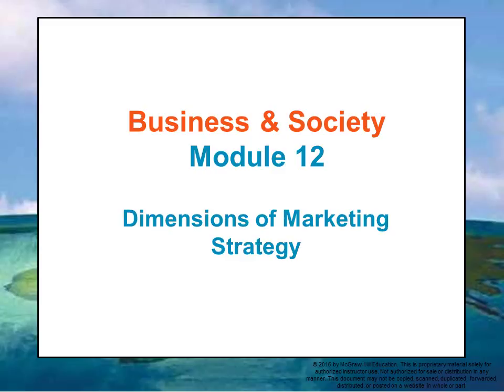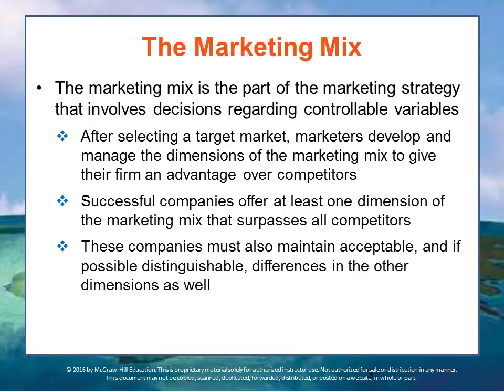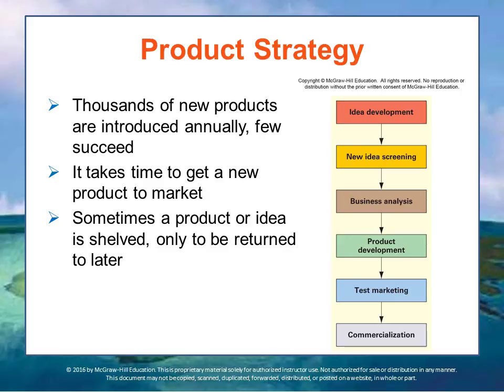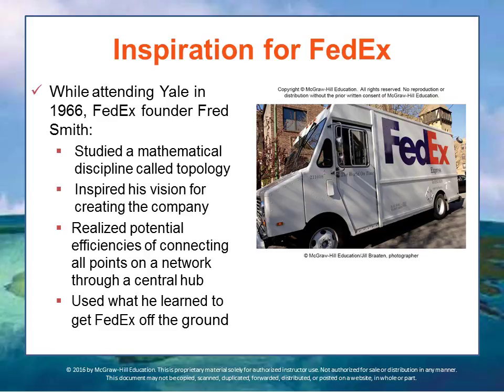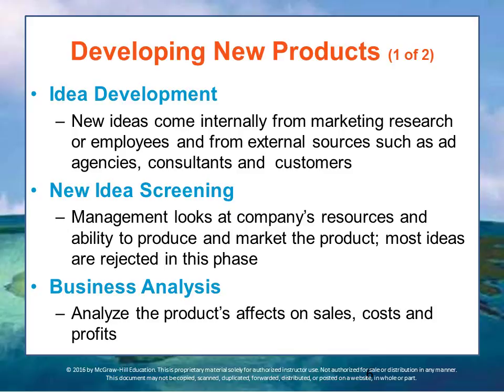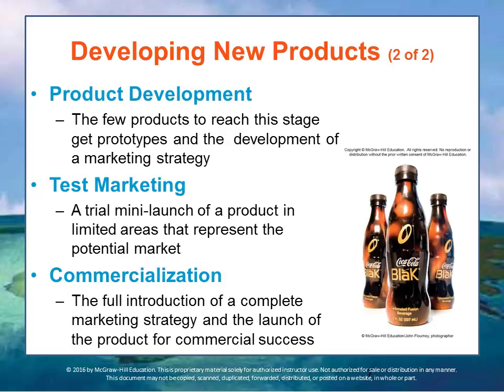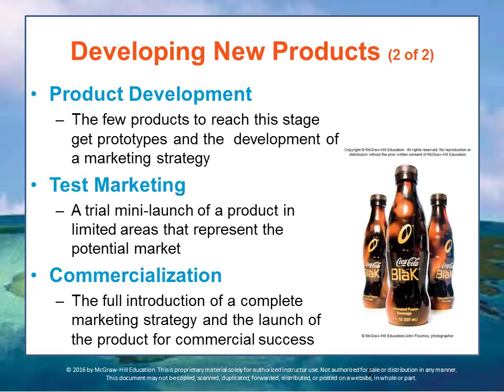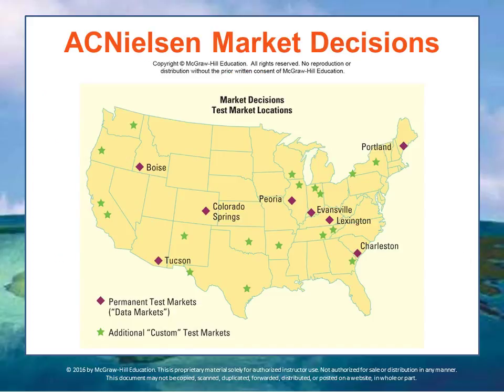BUS 162 Module 12 Lecture 1